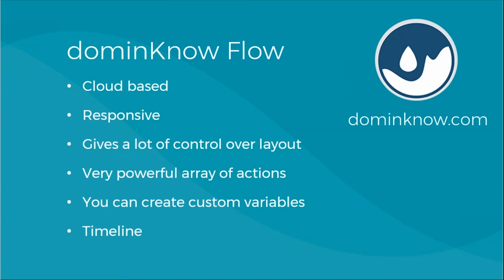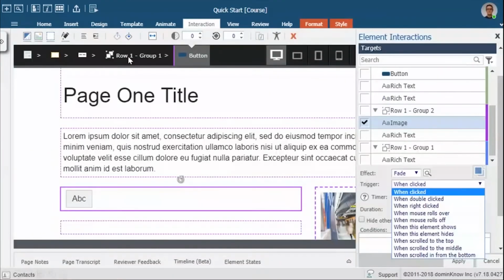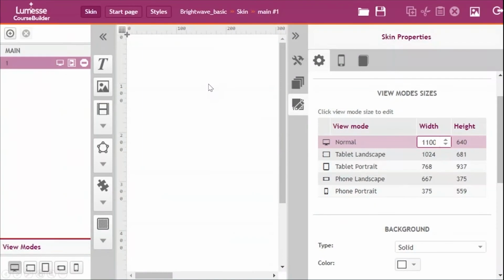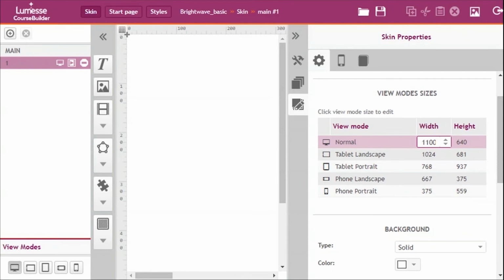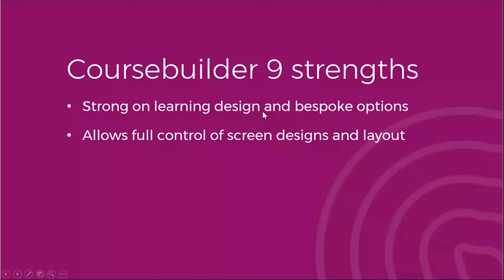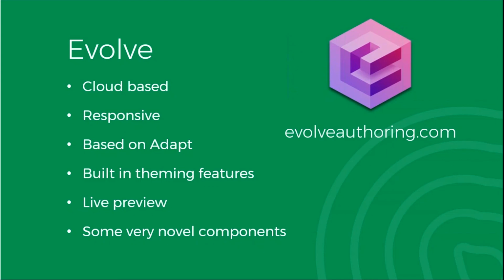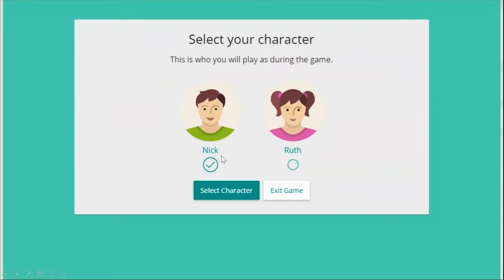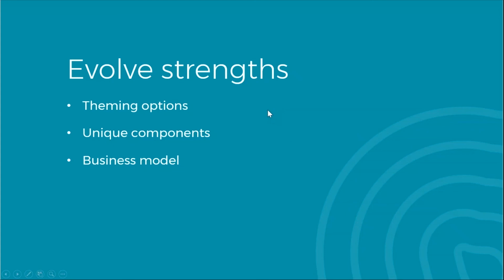Three under the radar authoring tools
Learning Technologies Consultant Nick Eastham reviews the pros and cons of three under-the-radar e-Learning authoring tools you may not have heard of...

Nick makes it his business to find out about all the learning tools available on the market, and his knowledge of the area is second to none. In this video he looks at three of the newer, less well-known tools on the market, assessing their strengths, weaknesses, and what they can do for you:

● dominKnow Flow
● CourseBuilder 9
● Evolve

To speak to Nick or another of our experts about selecting the right authoring tools for your e-Learning solutions – just get in touch!